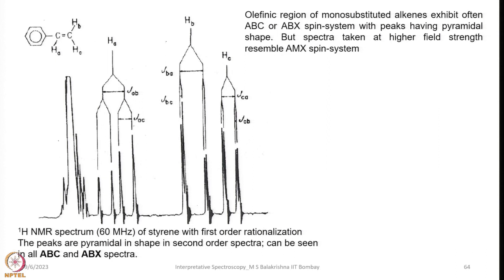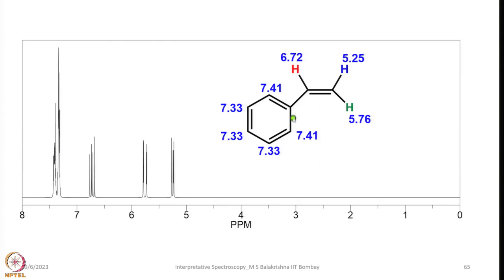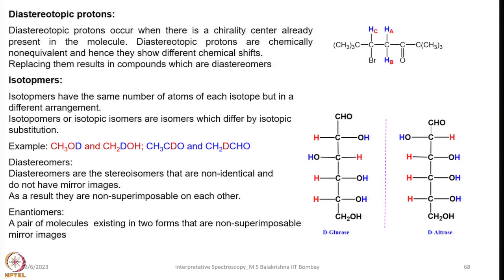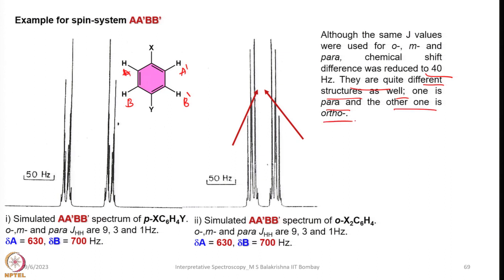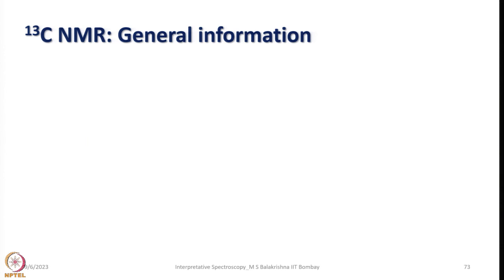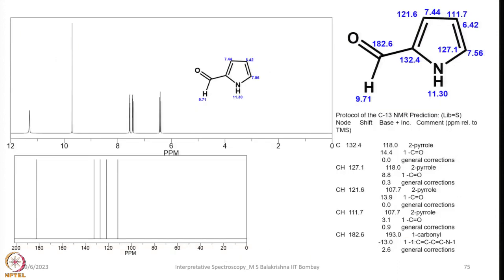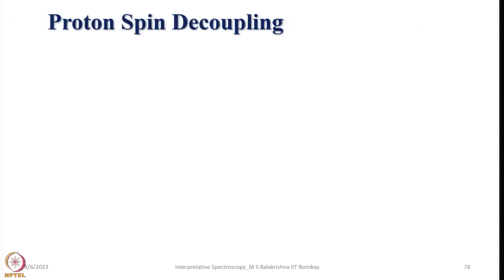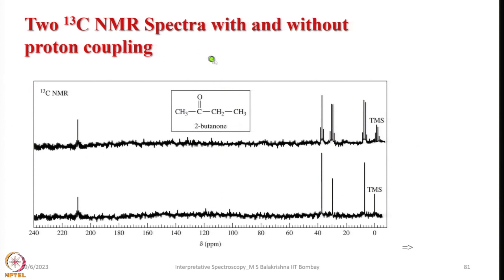Week 2 : Lecture 9 : Introduction to 13C NMR Spectroscopy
Lecture 9 : Introduction to 13C NMR Spectroscopy